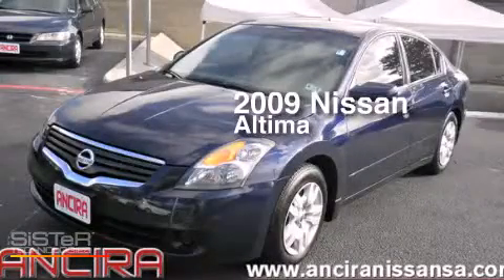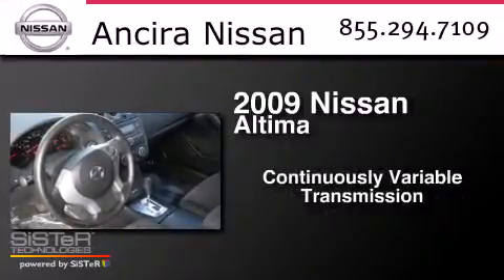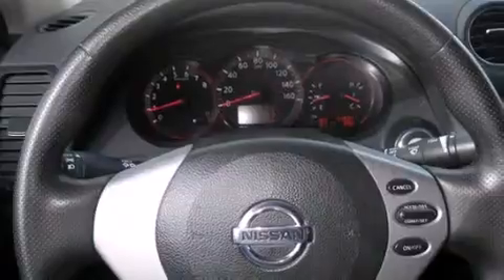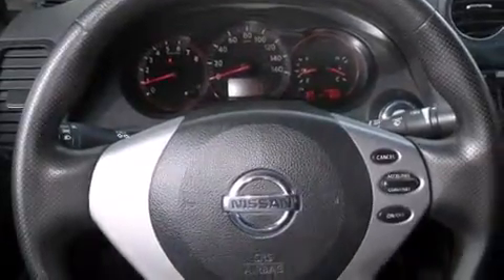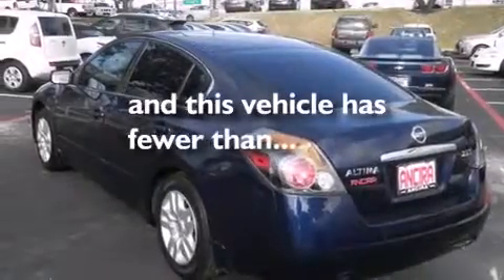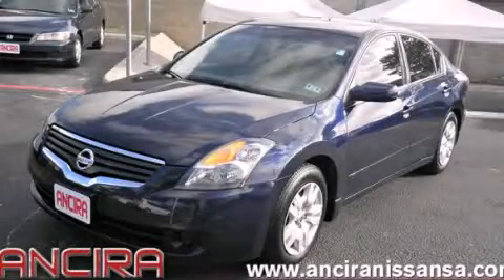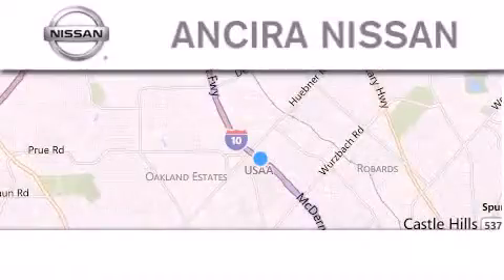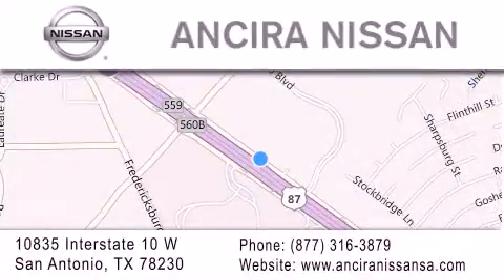Used 2009 Nissan Altima San Antonio | Austin TX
We have been honored to serve the San Antonio TX area , we promise that your experience at our dealership will exceed your expectations ! Year : 2009 Make : Nissan Model : Altima Engine : 2.5L 4 cyls Trans . : Continuously Variable (CVT) Exterior : Navy Blue Metallic Miles : 74,891 Interior : Frost w/Cloth Seat Trim Stock : 275904A Ancira Nissan 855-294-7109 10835 Interstate 10 West San Antonio , TX 78230